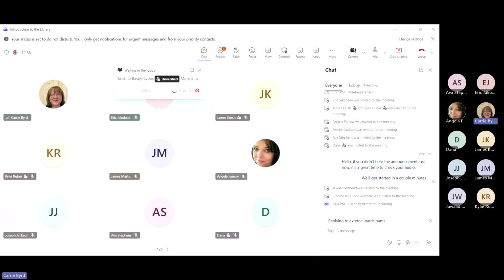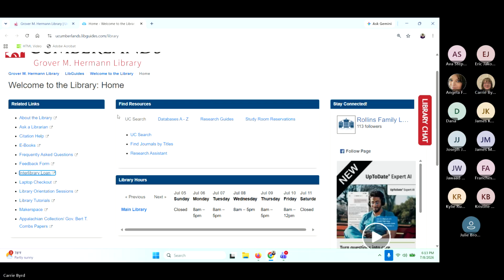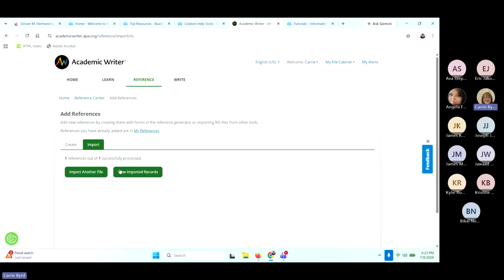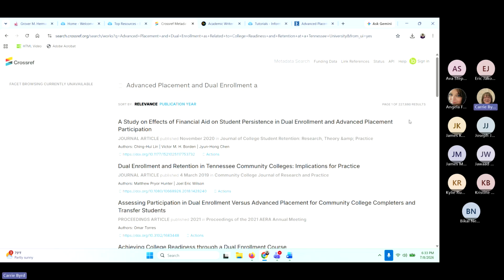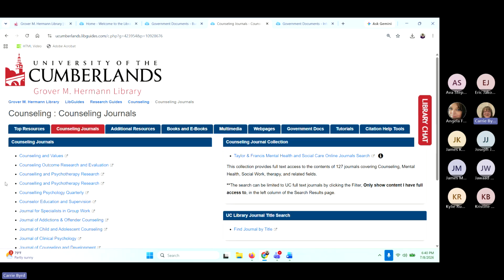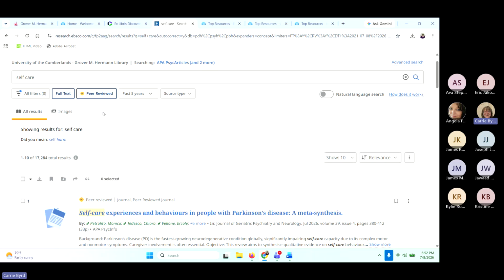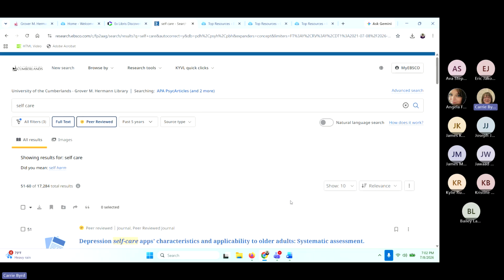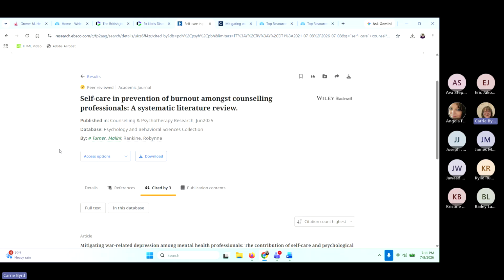Introduction to Library Resources 7/8/26 6 PM Session